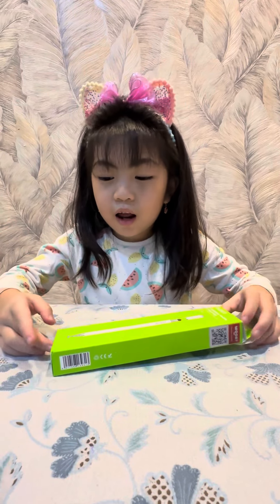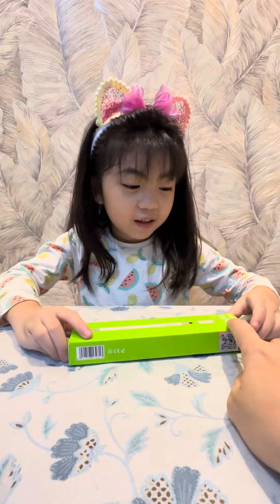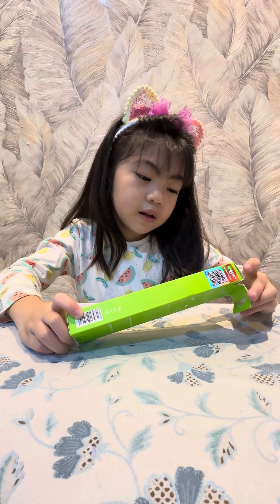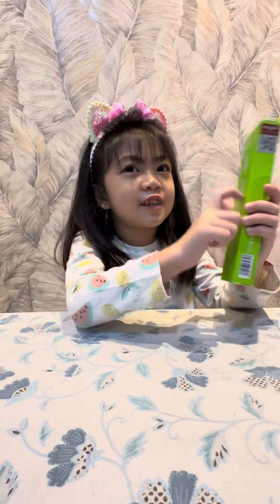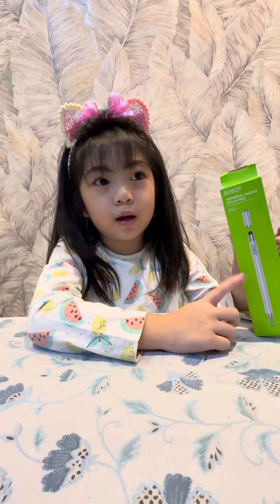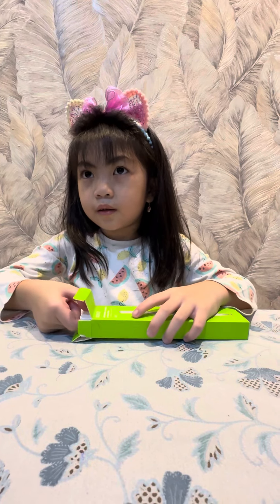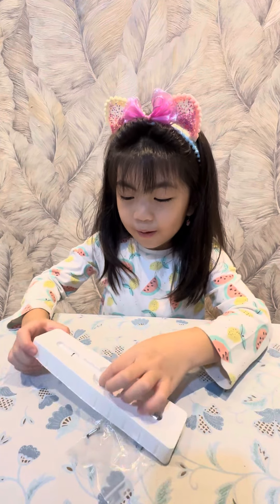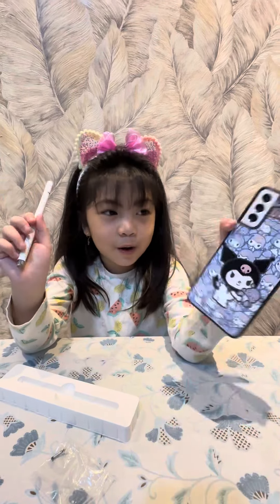kids pen stylus is here!!!😻😻😻